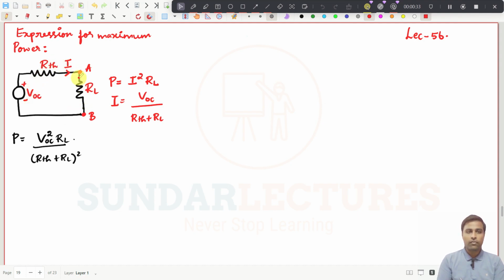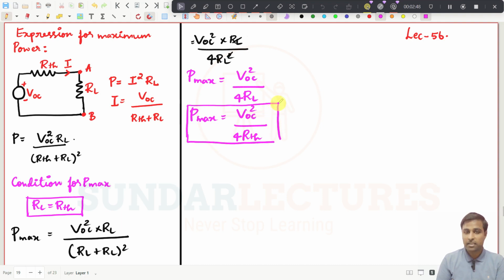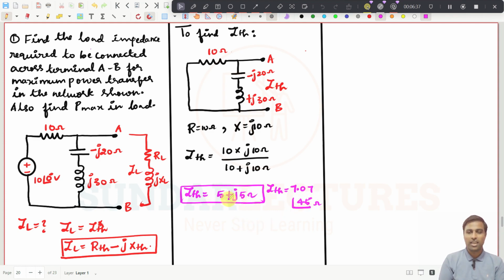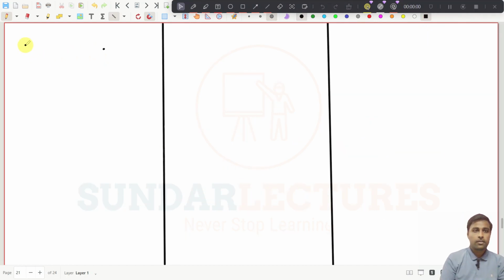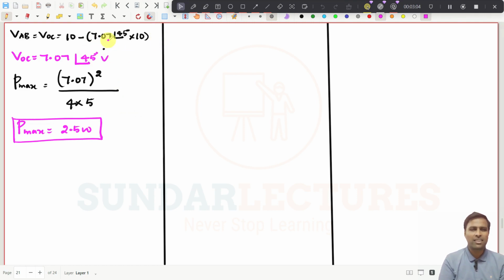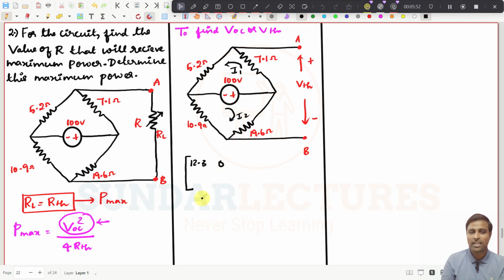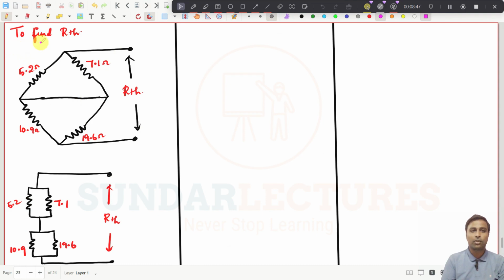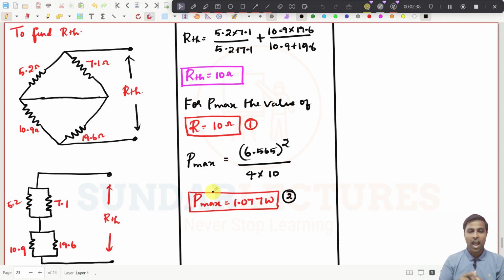Numerical Problem - Maximum Power Transfer Theorem: Lecture: 56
Numerical Problem to understand the concept of Maximum Power Transfer Theorem for AC and DC Circuits.